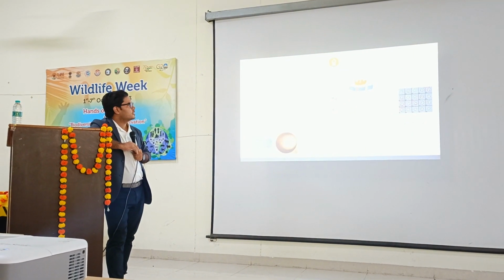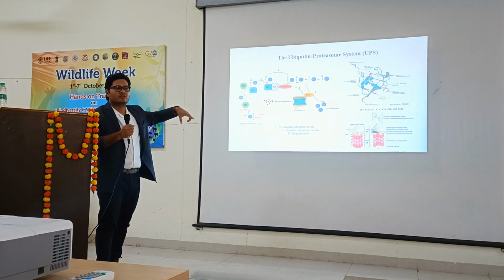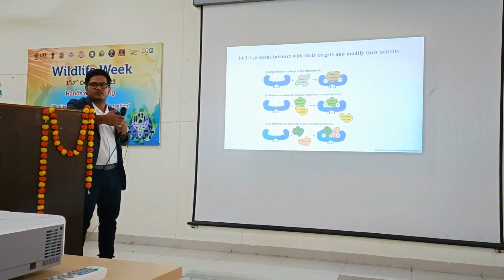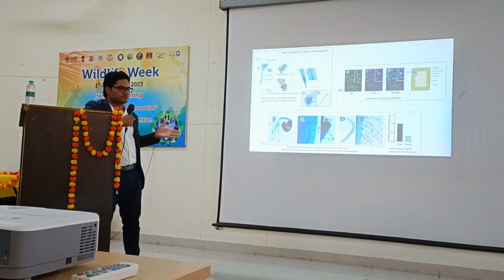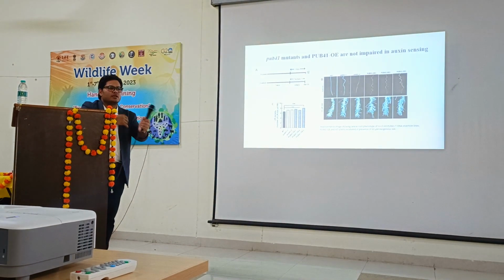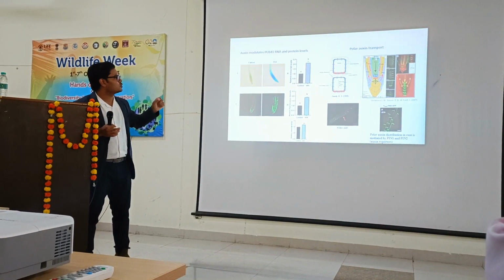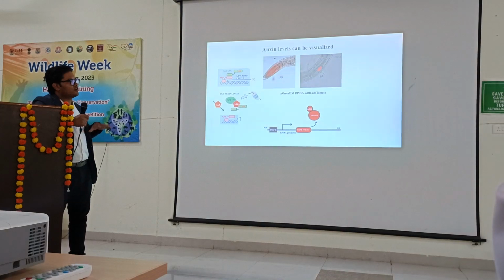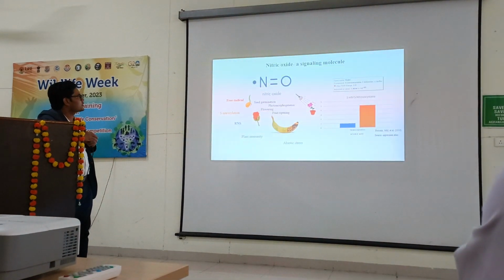Dr. Avinash Sharma, BenGurion University of The Negev, Israel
Lecture by Dr. Avinash Sharma,  ''Unraveling the multifaceted functions of novel E3 ubiquitin ligase from Arabidopsis thaliana"